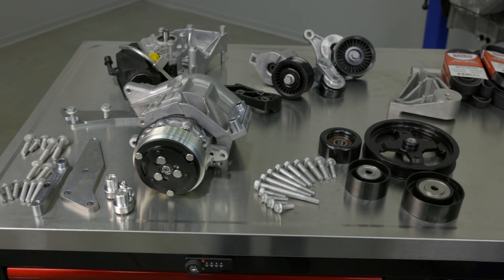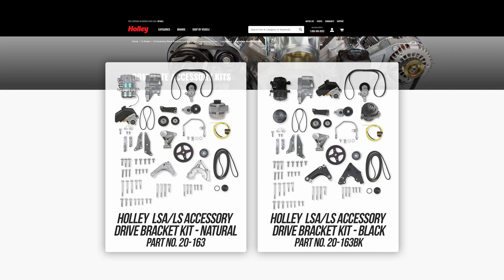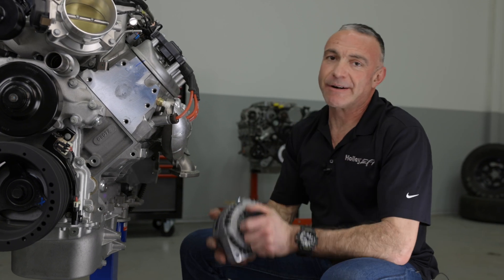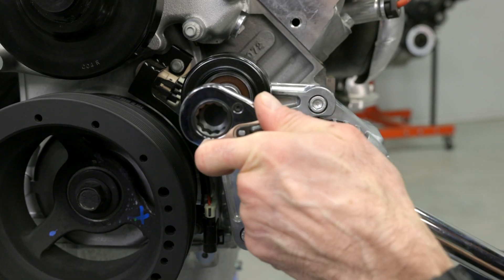GM LSA Accessory Drive Kit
GM’s LSA engine is a powerhouse straight from the factory, but the wide and bulky accessory drive doesn’t lend itself to engine swaps. Holley’s LSA Accessory Drive brings the accessories closer together towards the center of the engine and is designed to work with the original parts.
Timestamps:
• 00.00 – Introduction
• 01:38 – Air conditioning compressor installation
• 03:19 – Alternator and Idler Pulley
• 03:54 – Power Steering Pump and Reservoir
• 04:54 – Supercharger Idler Bracket and Accessory Belt Tensioner
• 05:11 – Supercharger Idler Bracket
• 05:20 – Accessory Belt Installation
• 05:42 – Supercharger Belt Tensioner
• 05:52 – Idler Pulleys
• 06:04 – Supercharger Belt Installation